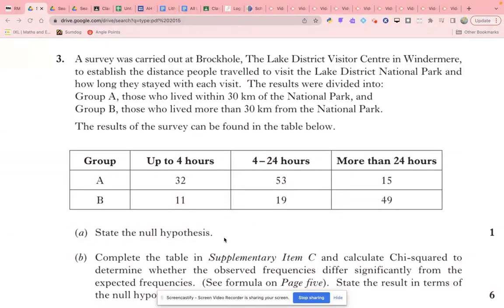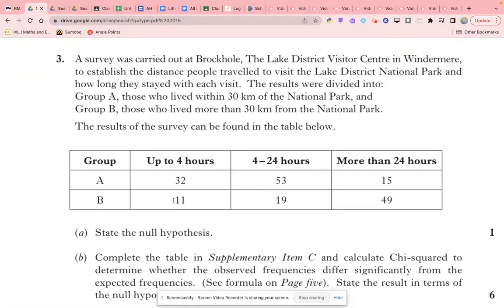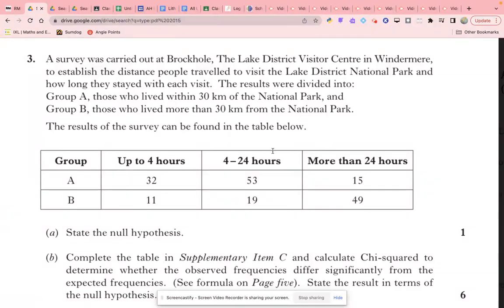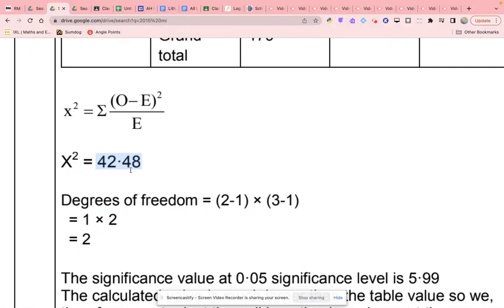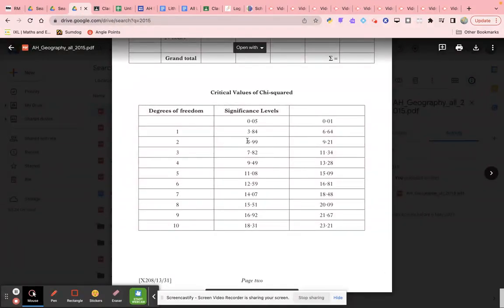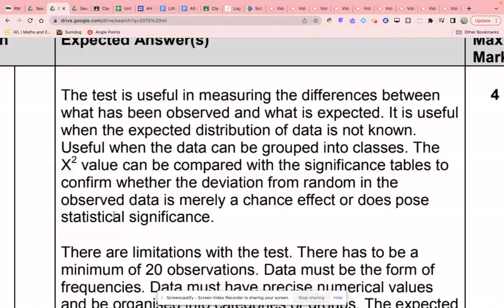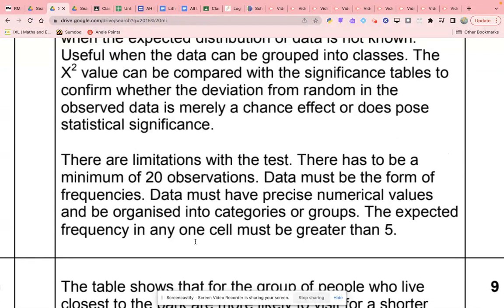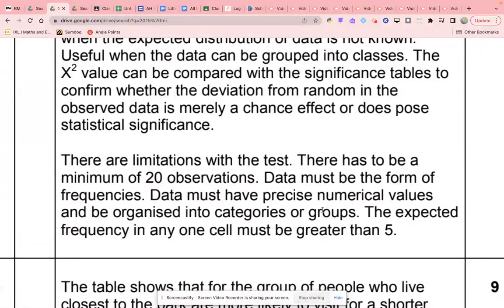Chi Square worked example